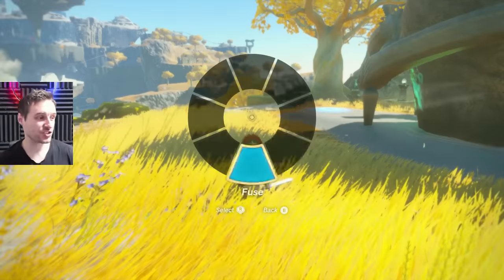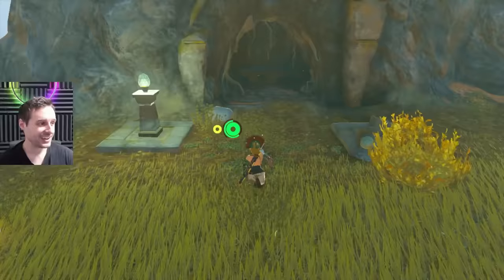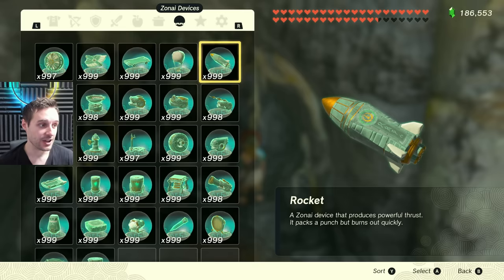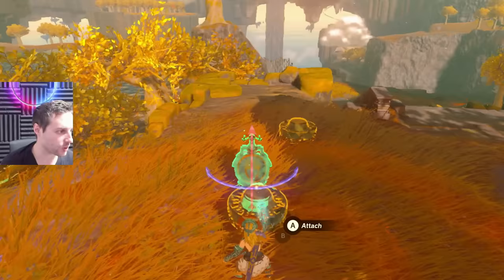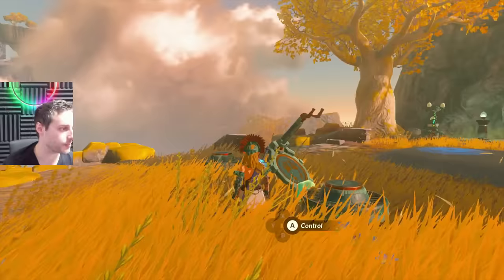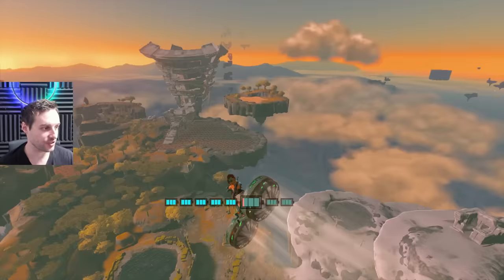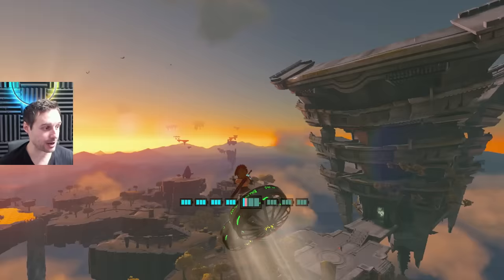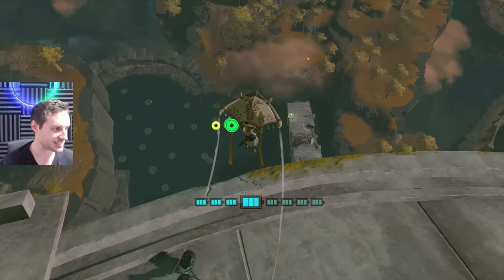This is the ONLY Vehicle you will ever need in Zelda Tears of the Kingdom